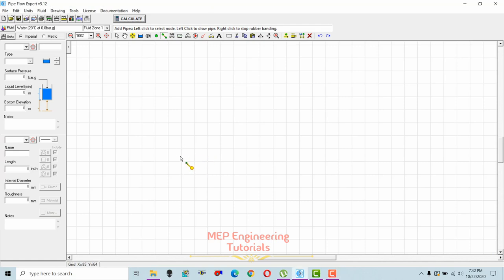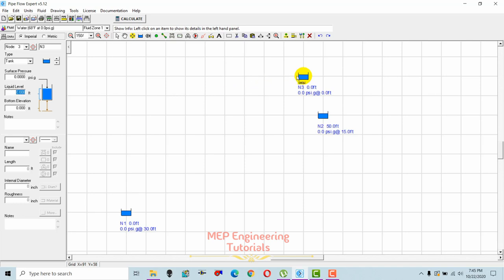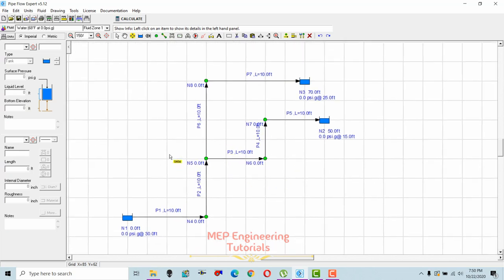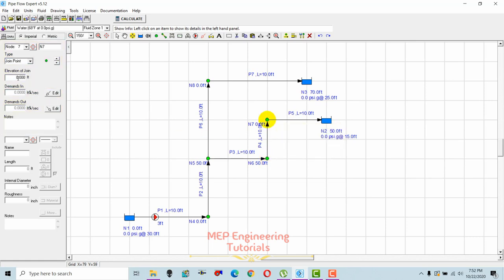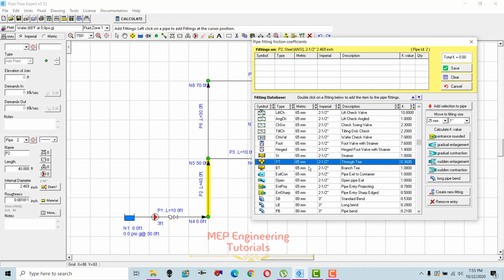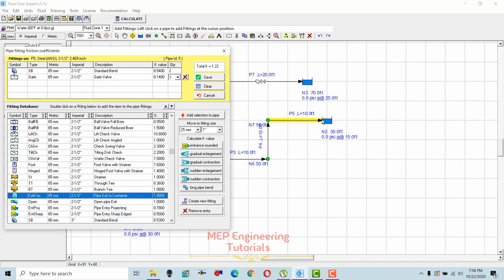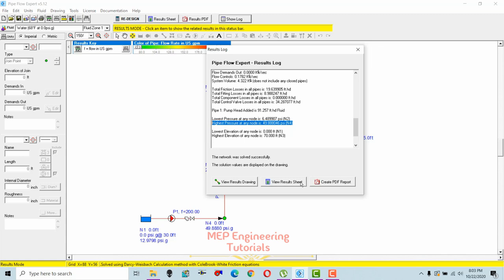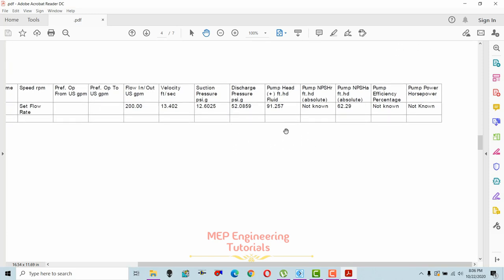Pump head calculation using pipe flow expert software, centrifugal pump hydraulics, booster pump